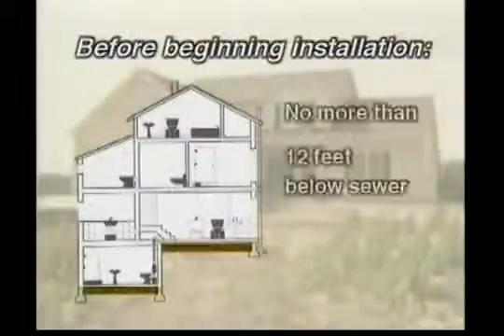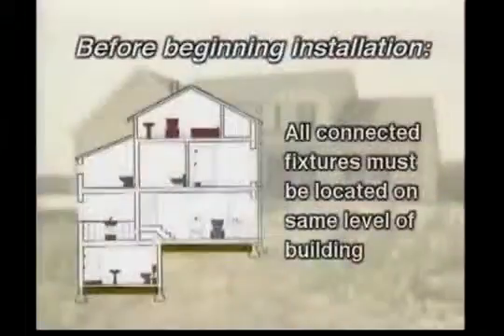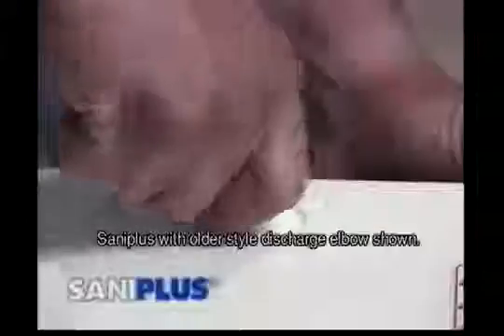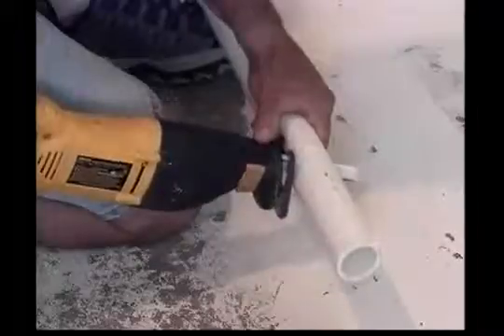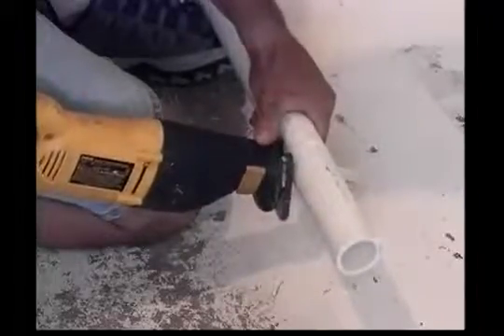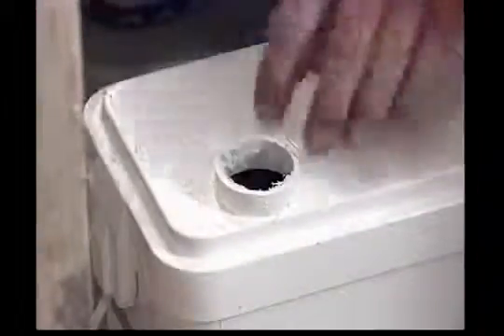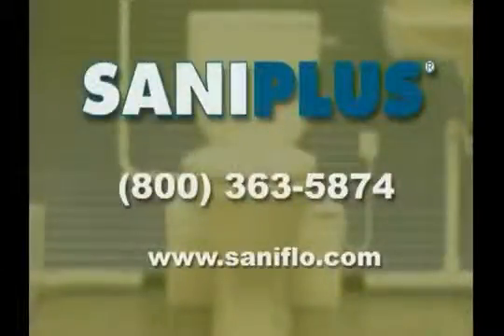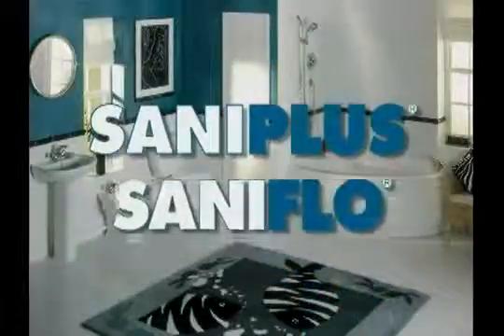SFA Saniplus 1